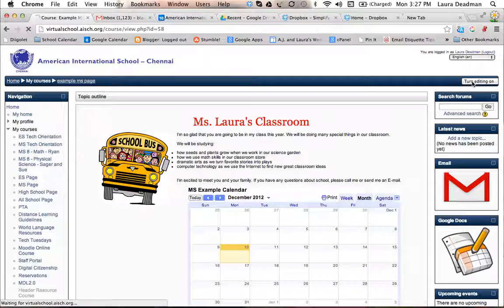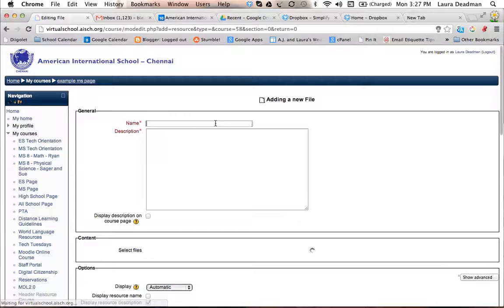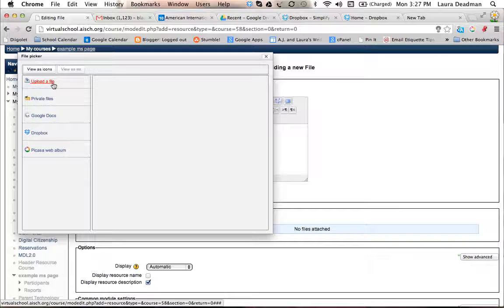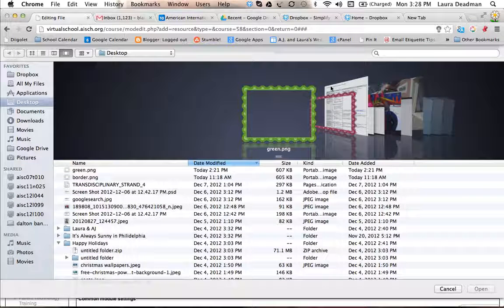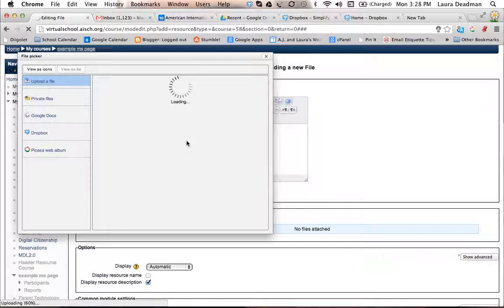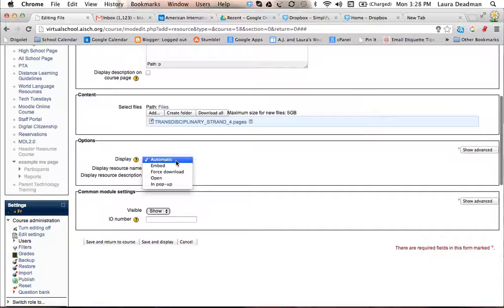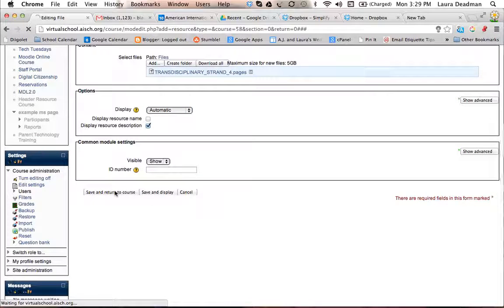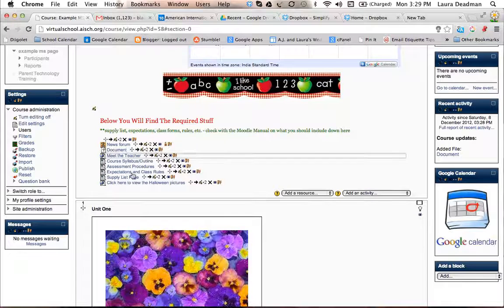Help with uploading files to Moodle for Rema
help with Moodle